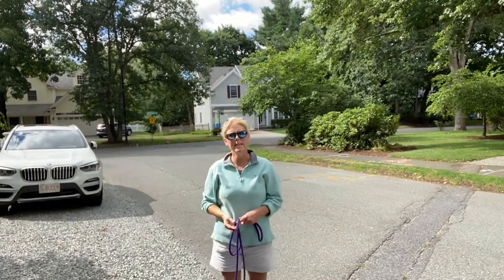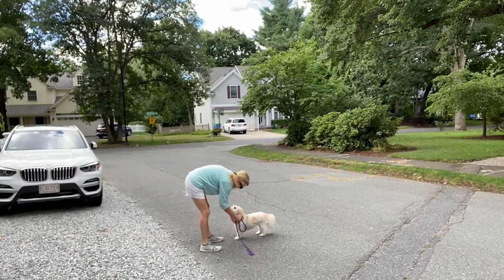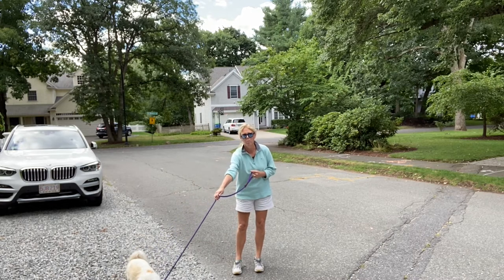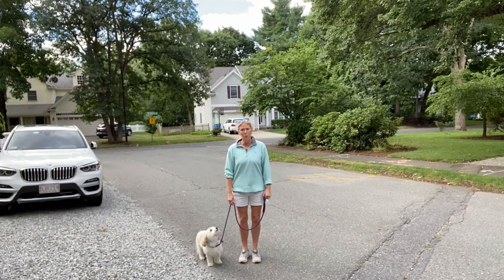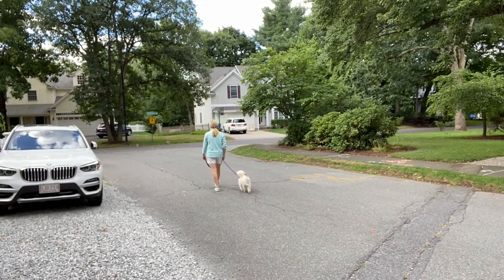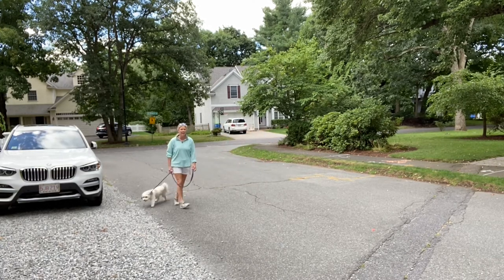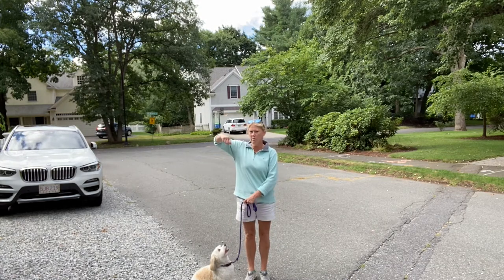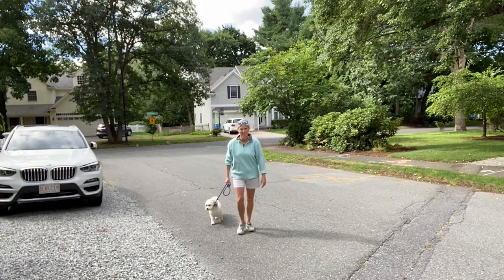Basic Leash Handling Ep 149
Puppies pull on leash most often because we new owners don't have access to good information early enough. For walks without pulling - think of a leash as a communication tool, NOT as a device to restrain your puppy.